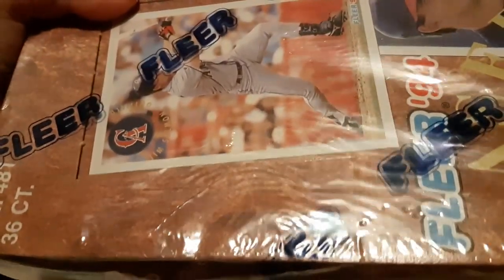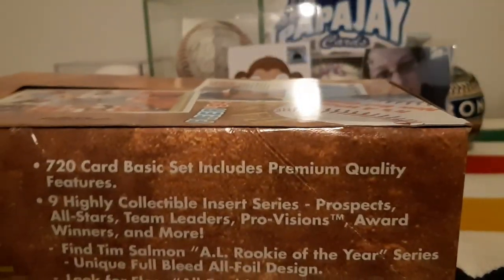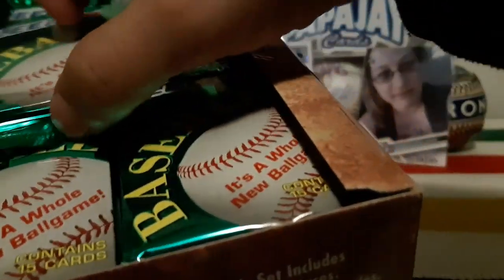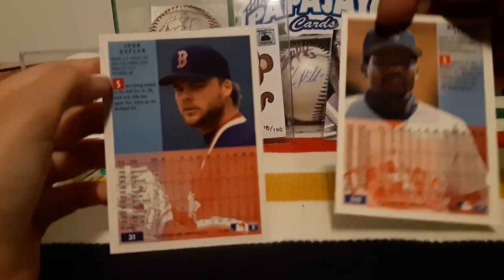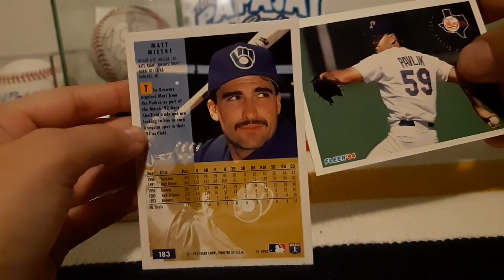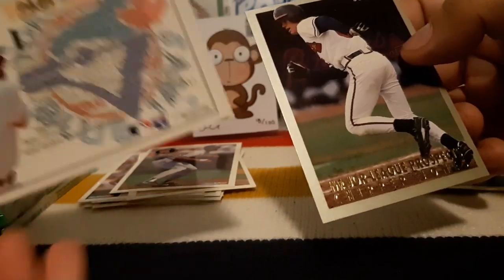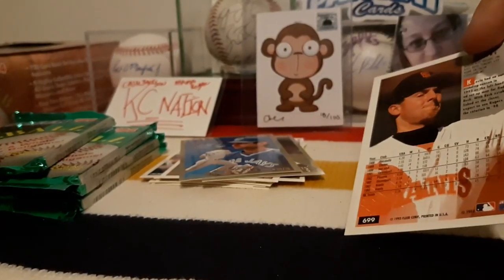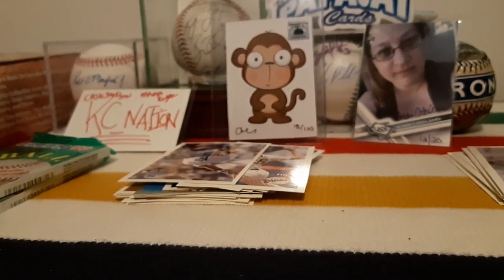Opening FLEER 1994 cards P-1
Today we open a box of FLEER 1994 packs. We opened a few and will continue to open till the end. Some cards we opened on our own, but will reveal the cards on the next videos.

A Big thank you to those that helped me.

Classic Cards, UrbanCardBreaks, Bobbi Catalano, Papajay, Kevin Card Collection, KC_Nation, Willmercardbreaks, Stach, Boomslang, Jon Jabs, JDLS, Dave Durango, LA Collection, Stemmers, Troy's cards cars and comics.